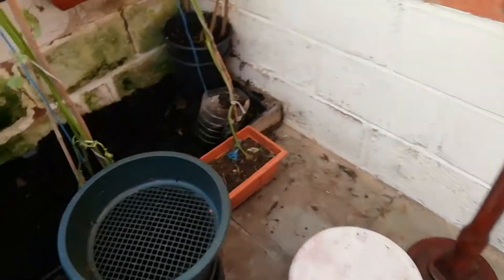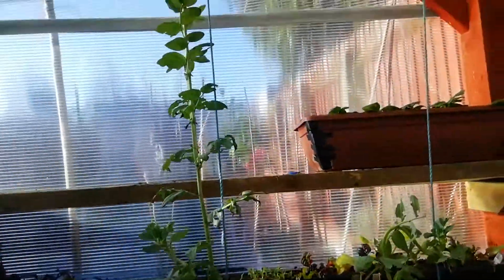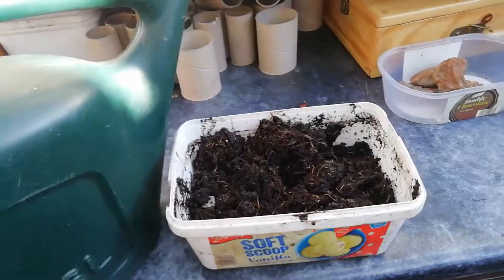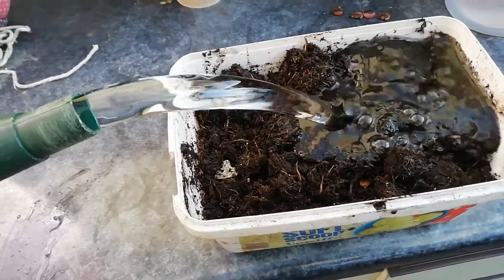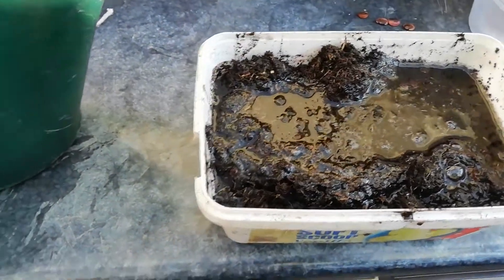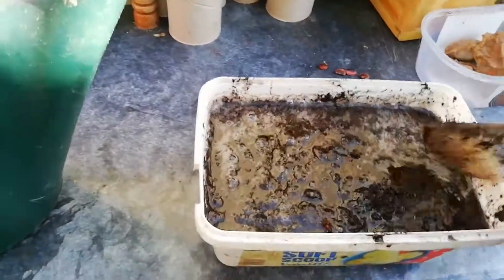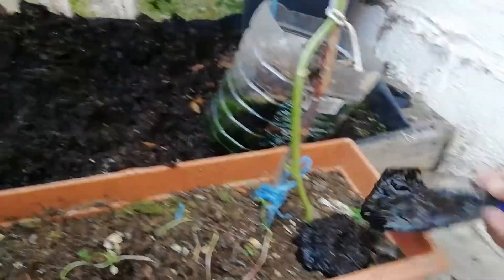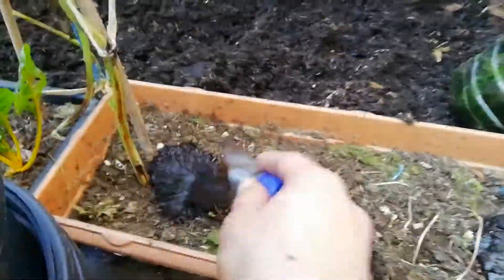How to water very dry plant pots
Catchup on how I made my Small UK City Garden so productive Links to prices for items used in my video